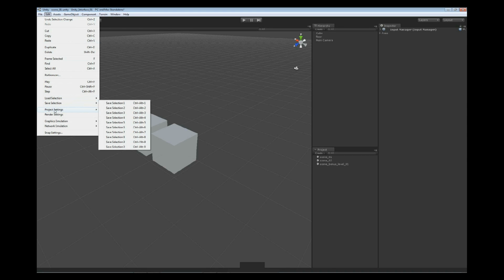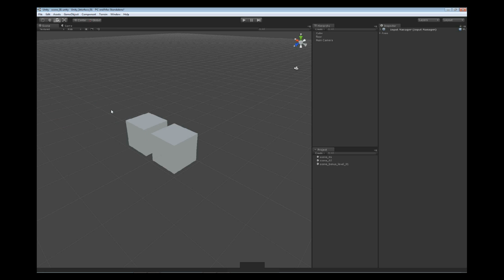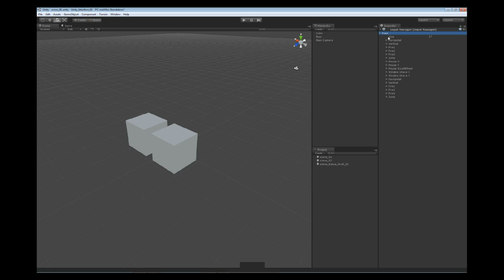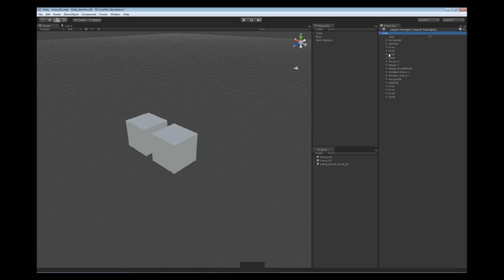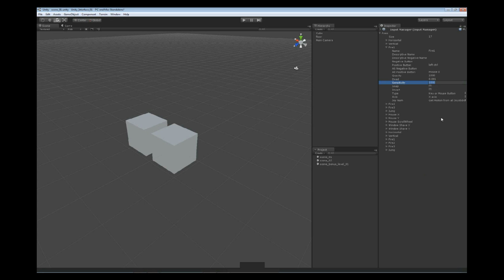Unity 3D Tutorials | PS Input